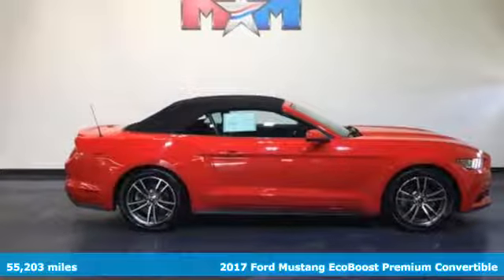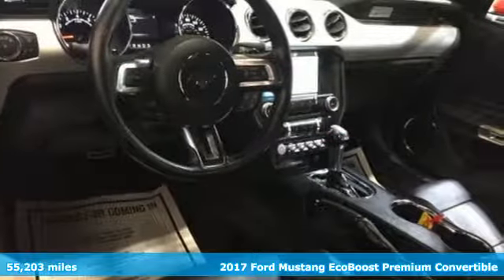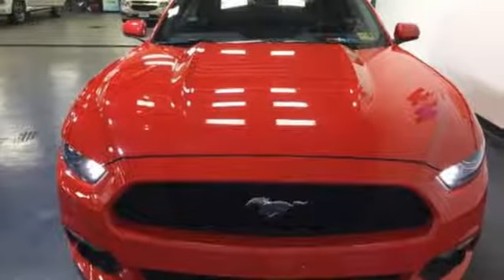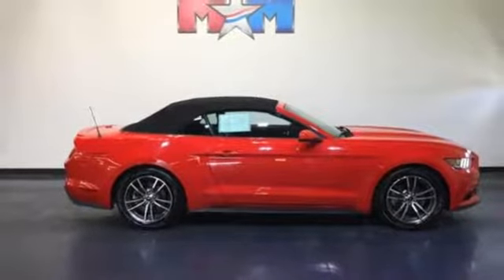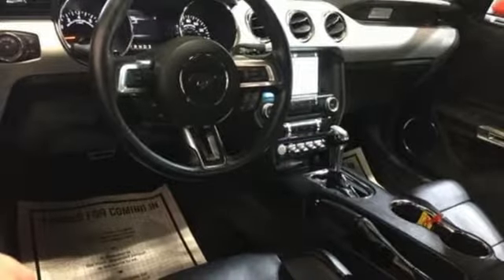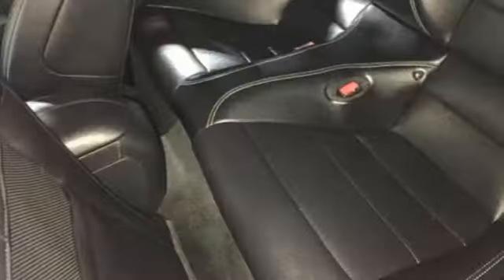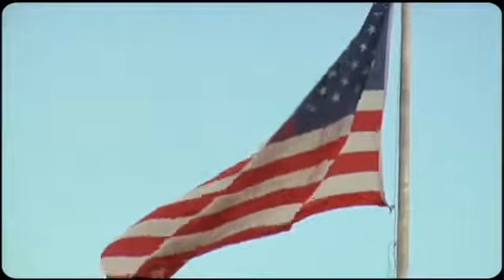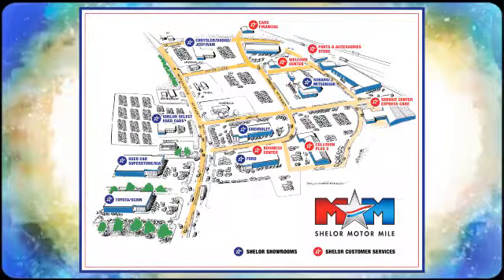Used 2017 Ford Mustang Christiansburg VA Blacksburg, VA X52700 - SOLD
Year: 2017
Make: Ford
Model: Mustang
Trim: EcoBoost Premium Convertible
Engine: 2.3L 4 Cylinder Engine
Transmission: 6-Speed A/T
Color: Race Red
Interior: Ebony
Mileage: 55203
Stock #: X52700
VIN: 1FATP8UH4H5218129
Great Shape, CARFAX 1-Owner. Heated/Cooled Leather Seats, iPod/MP3 Input, Premium Sound System, Dual Zone A/C, Onboard Communications System, SPARE WHEEL & TIRE, TRANSMISSION: 6-SPEED SELECTSHIFT AUT... Aluminum Wheels AND MORE!br /br /KEY FEATURES INCLUDEbr /Leather Seats, Heated Driver Seat, Cooled Driver Seat, Back-Up Camera, Turbocharged, Premium Sound System, iPod/MP3 Input, Onboard Communications System, Aluminum Wheels, Dual Zone A/C, Heated Seats, Heated Leather Seats, Heated/Cooled Seats. Rear Spoiler, MP3 Player, Satellite Radio, Keyless Entry, Steering Wheel Controls. br /br /OPTION PACKAGESbr /TRANSMISSION: 6-SPEED SELECTSHIFT AUTOMATIC: steering wheel paddle shifters, Remote Start System, Leather-Wrapped Shift Knob, SPARE WHEEL & TIRE. Ford EcoBoost Premium with Race Red exterior and Ebony interior features a 4 Cylinder Engine with 310 HP at 5500 RPM*. br /br /VEHICLE REVIEWSbr /Regardless of trim level, the Mustang's interior materials are high-quality. Drivers of almost all sizes will easily find a suitable driving position, thanks in part to a standard telescoping steering wheel. -Edmunds.com. br /br /WHY BUY FROM USbr /At Shelor Motor Mile we have a price and payment to fit any budget. Our big selection means even bigger savings! Need extra spending money? Shelor wants your vehicle, and we're paying top dollar! br /br /All pricing and details are believed to be accurate, but we do not warrant or guarantee such accuracy. The prices shown above, may vary from region to region, as will incentives, and are subject to change. Tax, DMV Fees & $499 processing fee are not inclubr /